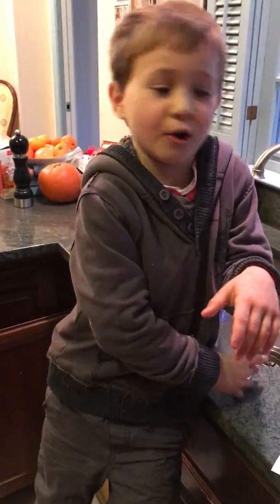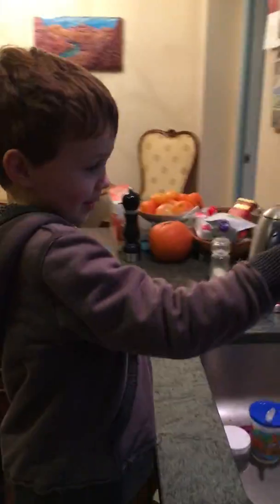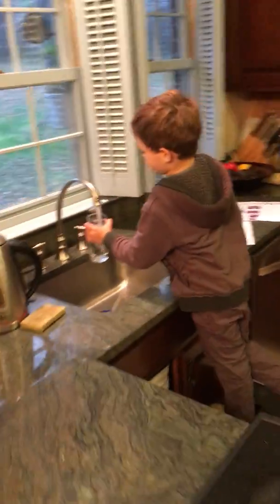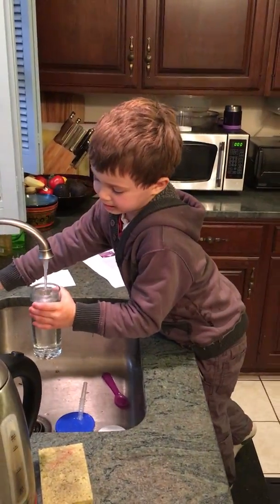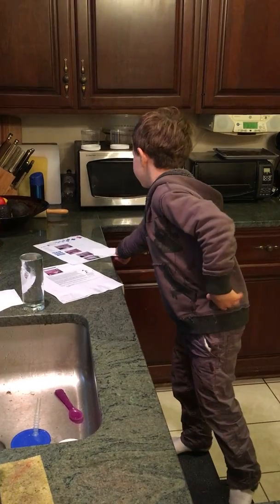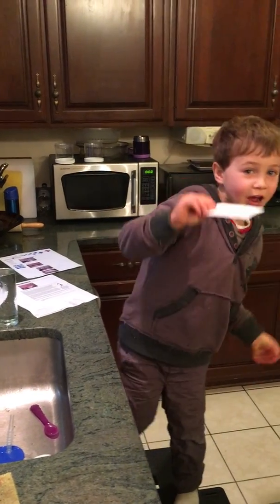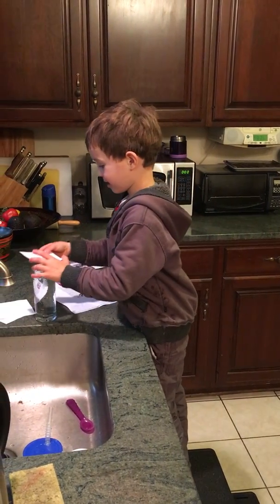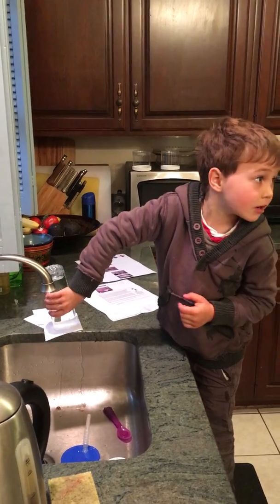IMG 2912 - Luke's latest science experiment Nov 2016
IMG 2912 - Luke's latest science experiment, suggested by Sandra Den Otter, Nov 2016